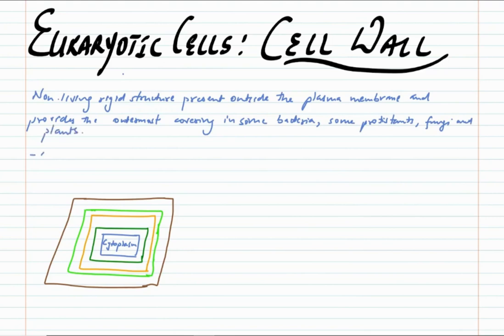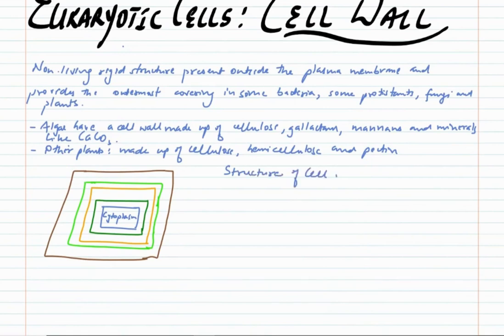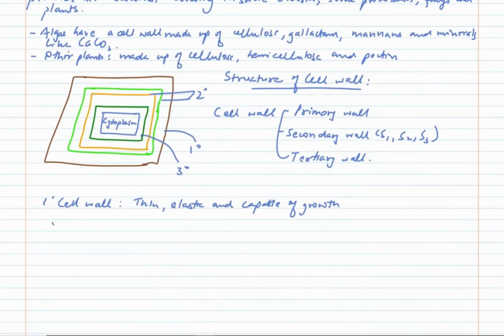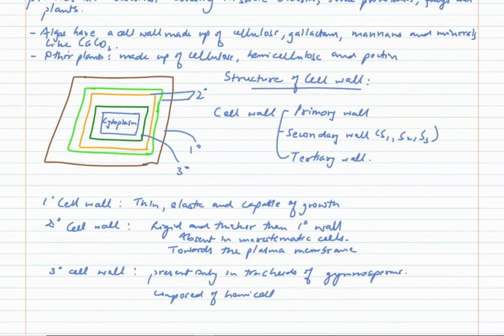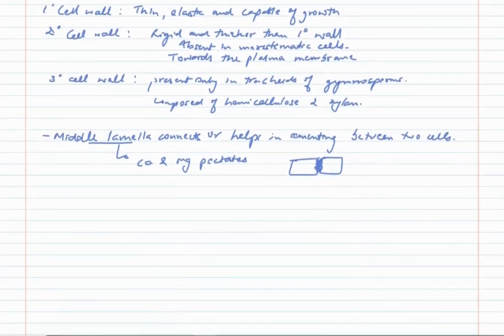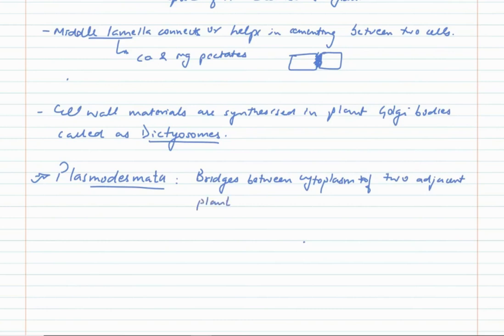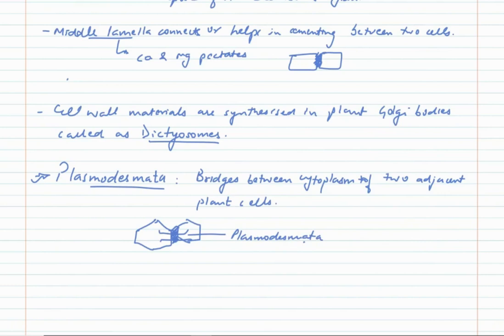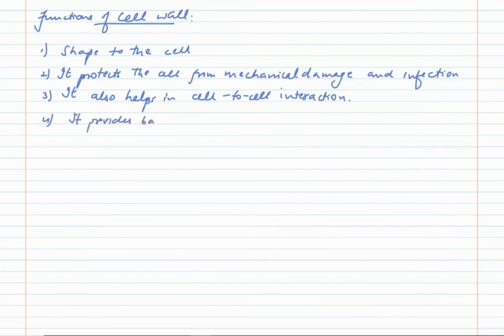Eukaryotic Cell: Cell Wall | Cell: The Unit of Life | NEET, CBSE